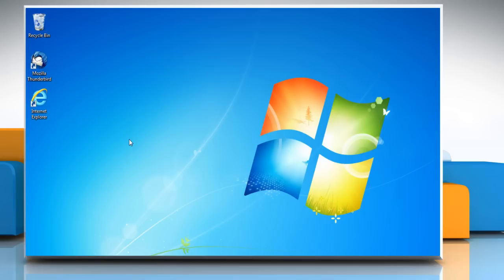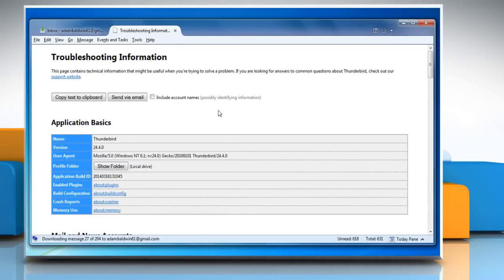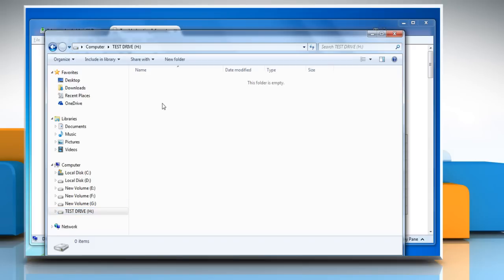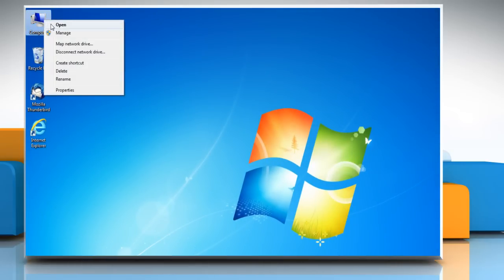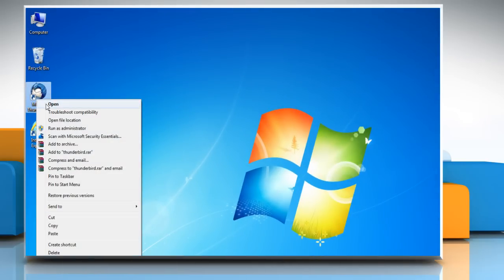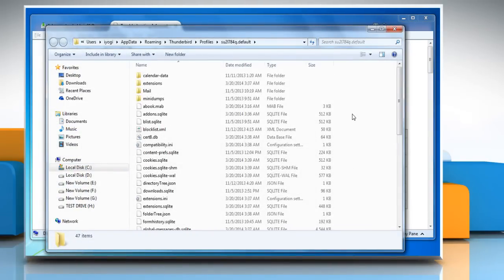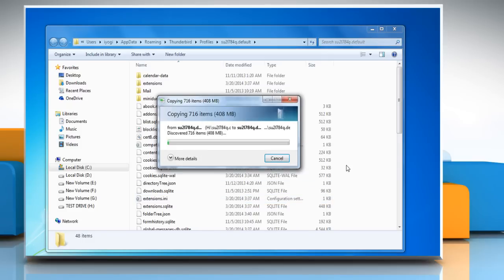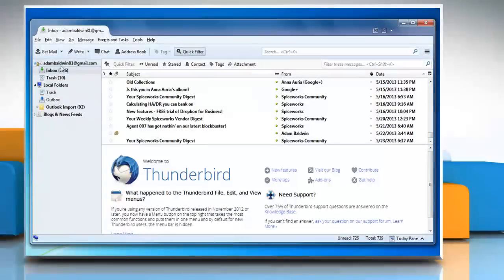How to Backup and Restore your Profile in Mozilla® Thunderbird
Mozilla® Thunderbird stores all your personal settings, such as bookmarks, passwords and extensions, in a profile folder on your computer. Watch this video to see how you can backup your profile, restore it, or move your profile to a new location.